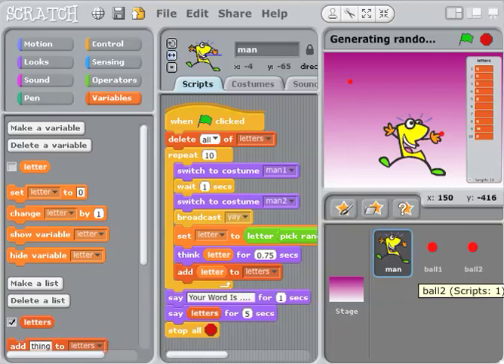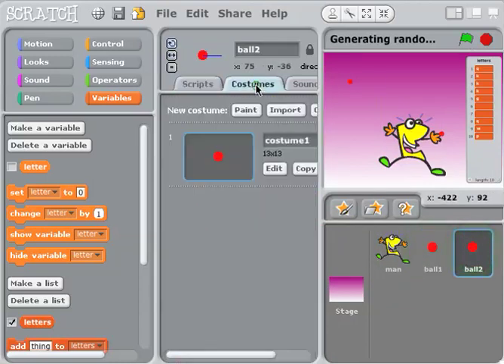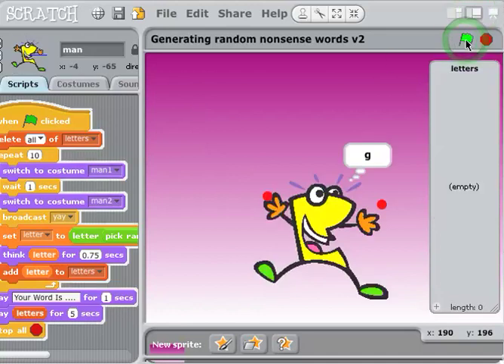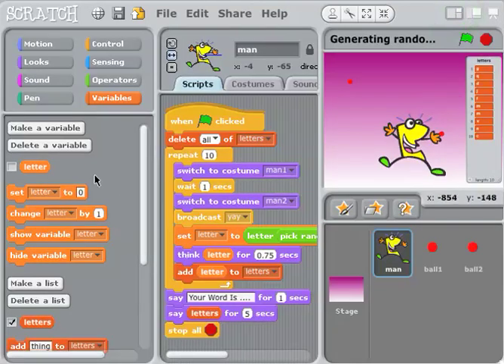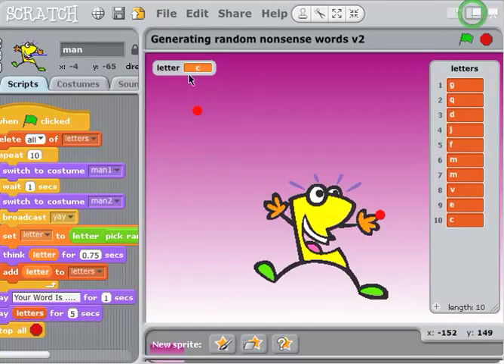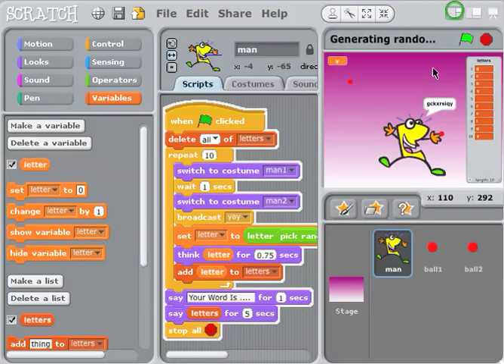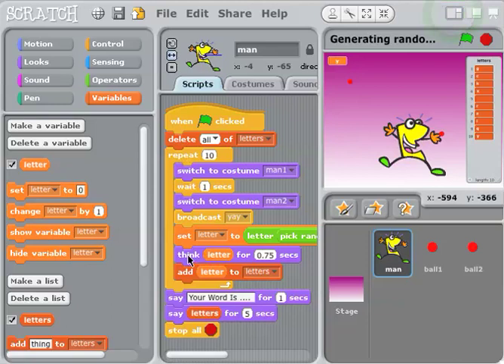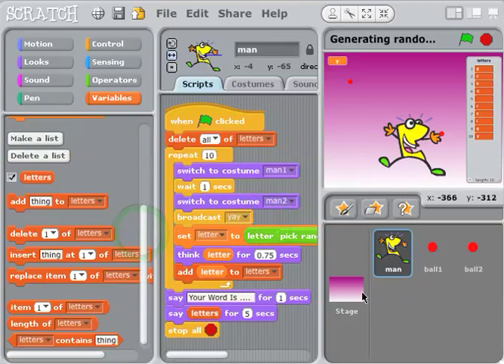Intermediate Programming withe Scratch - Sample Lesson 7